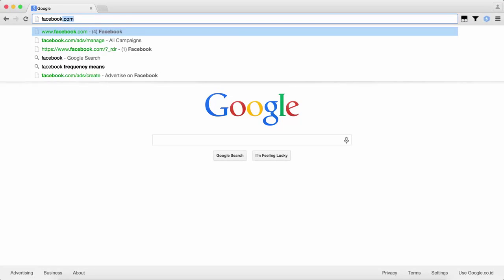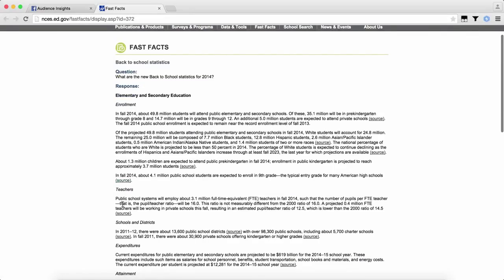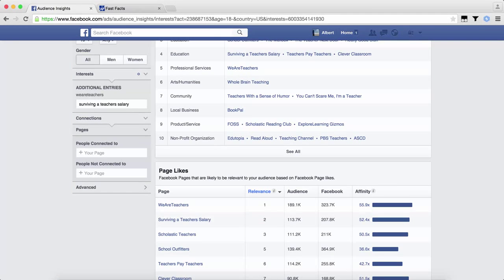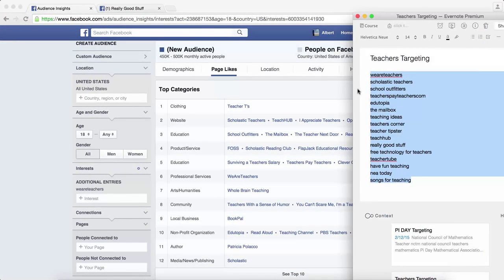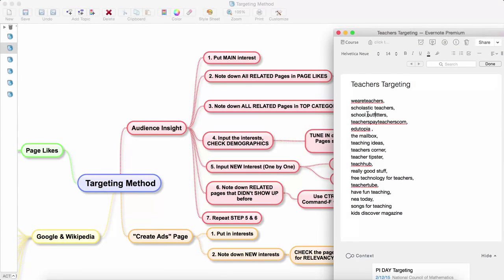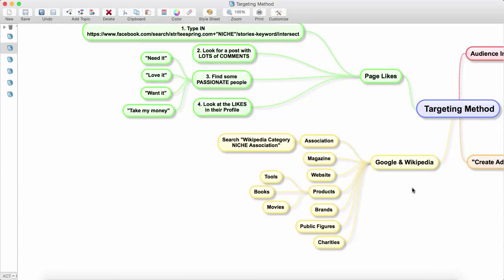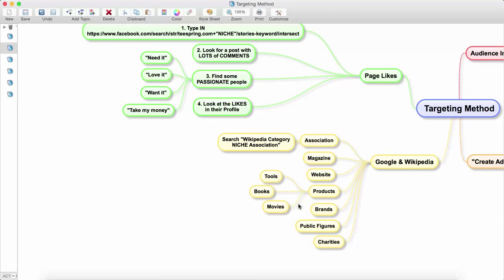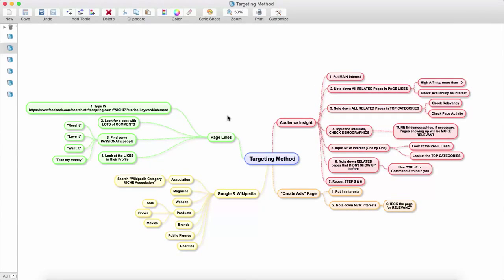2 1 Targeting